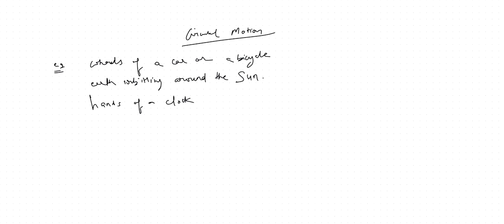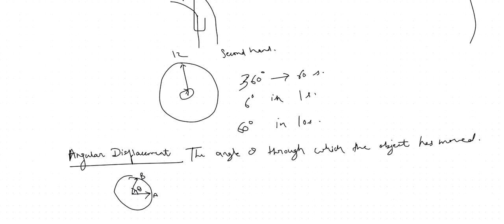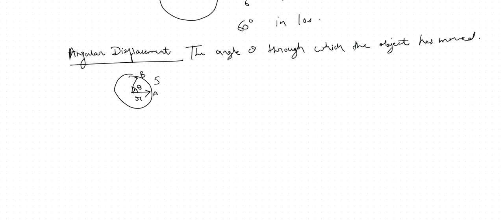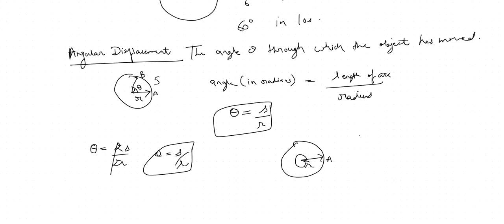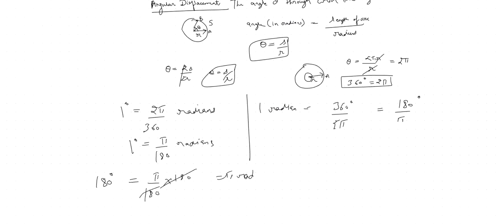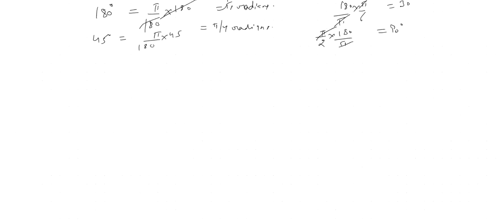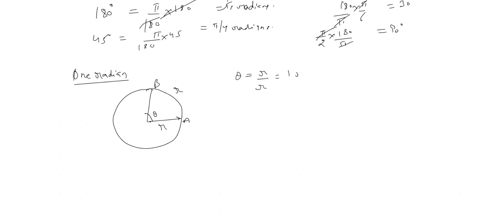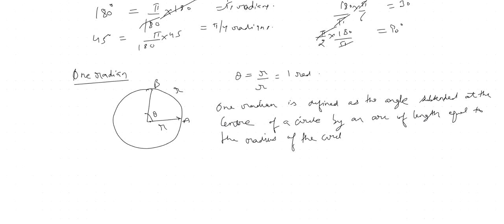A Level Physics - Circular Motion Part 1 (angular displacement and radians)